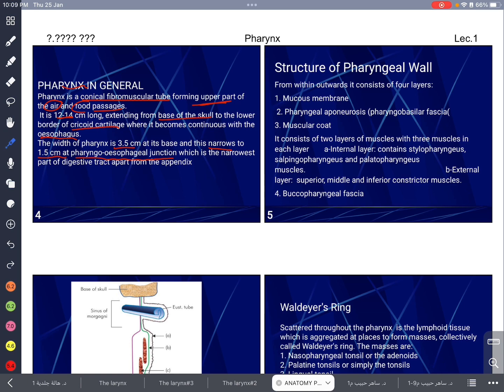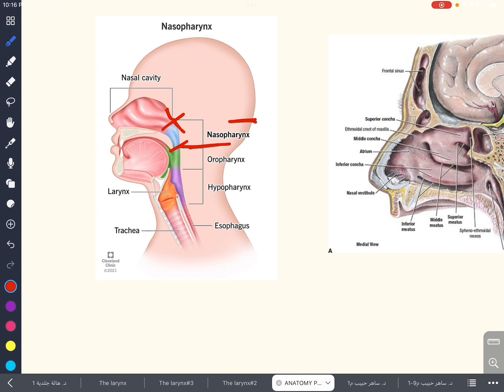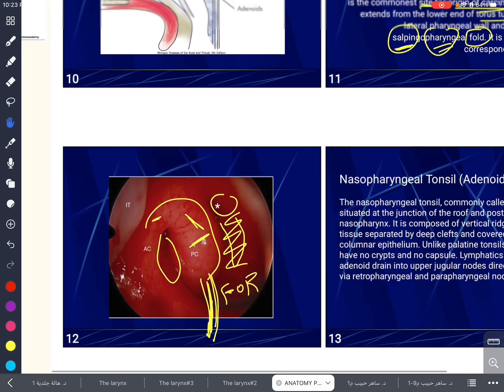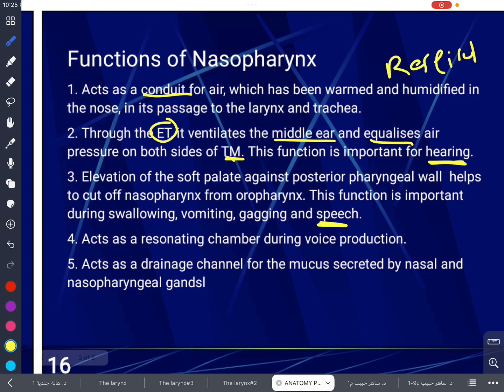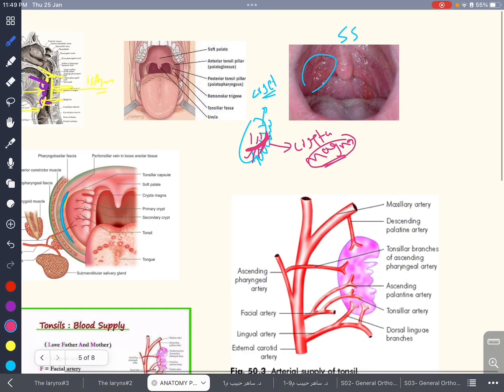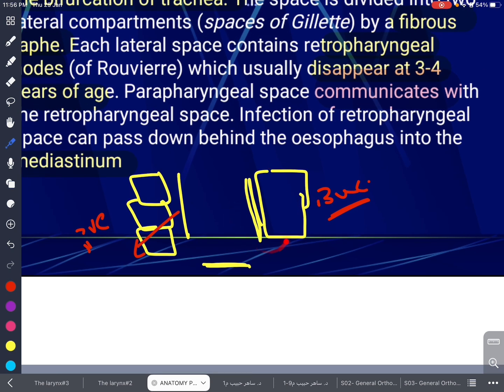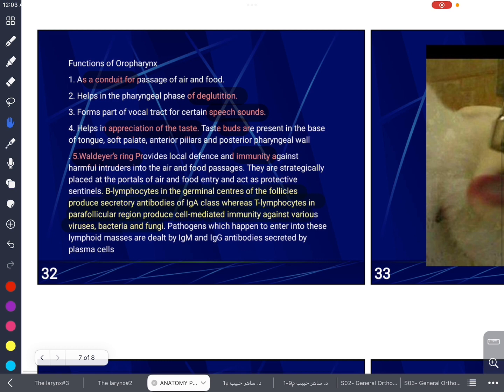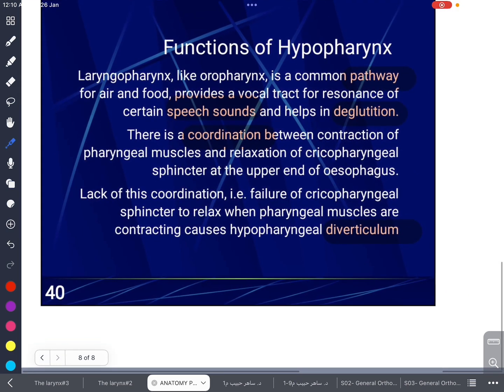29 January 2024